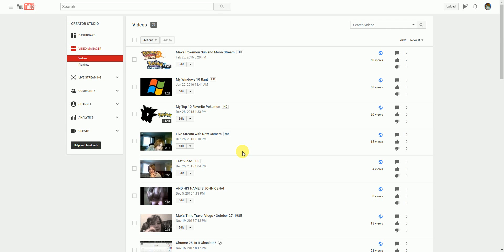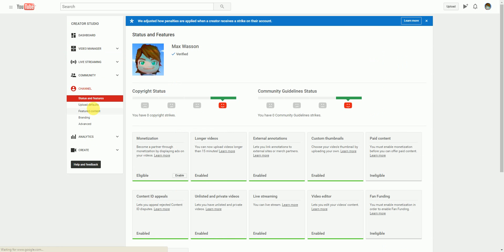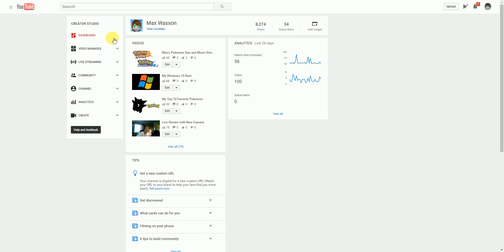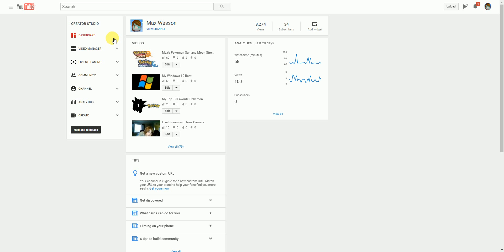UPDATE - I'm Back!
I'm finally back and able to make videos after that community guidelines strike on one of my videos.